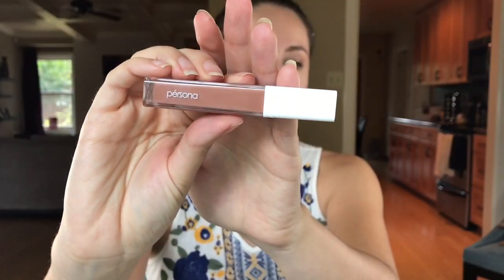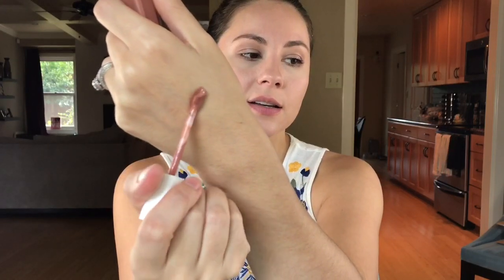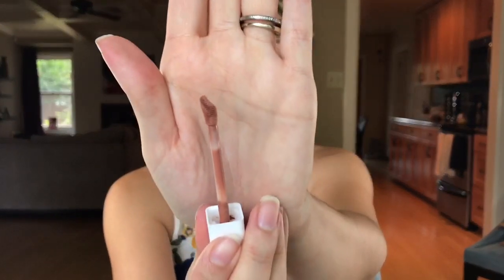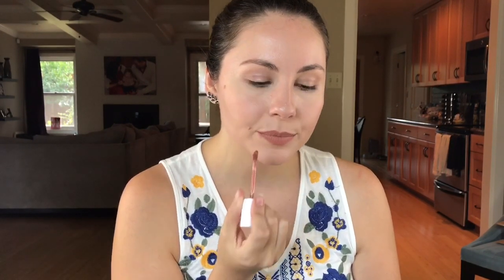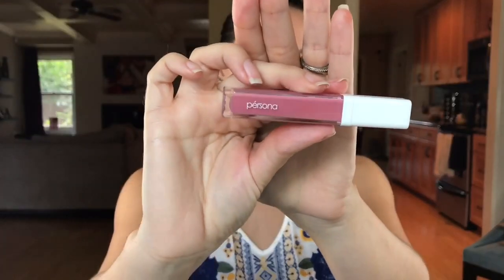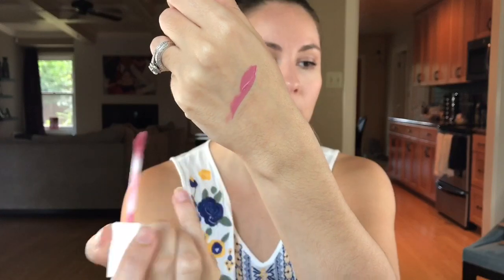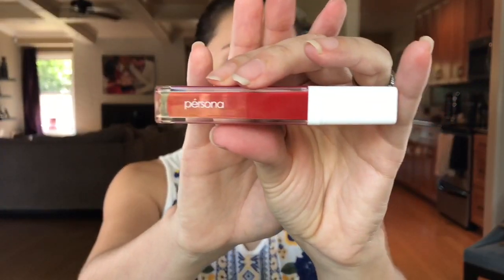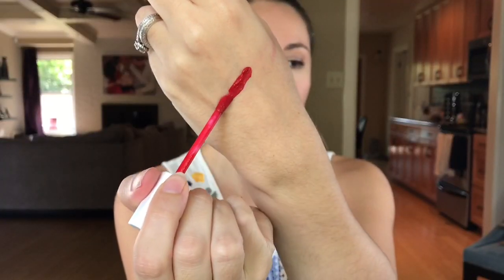Persona Cosmetics Season One Matte Liquid Lipstick Review & Swatches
💋 Products Mentioned

👄Note on products I’m linking: I’m now using magic links and some products I link provide me with a tiny commission if you purchase through them. This is money to put back into my channel. If you don’t feel comfortable with that, don’t use my links. No worries at all! I do not seek products with high commission rates or review products based on that (the rates are very very small btw). I will always be honest and I will always disclose these links till the end of time.

All the products reviewed are paid for with my own money unless stated otherwise.